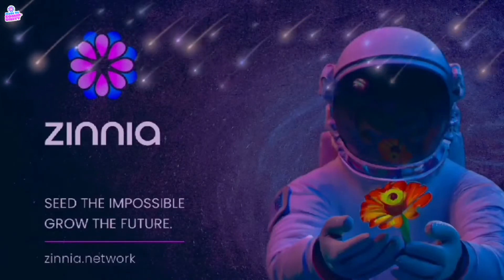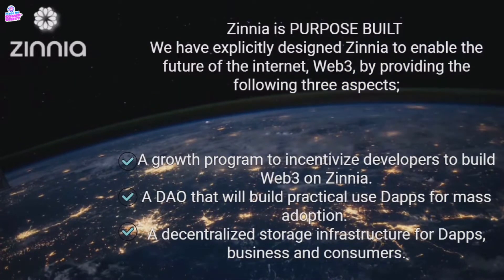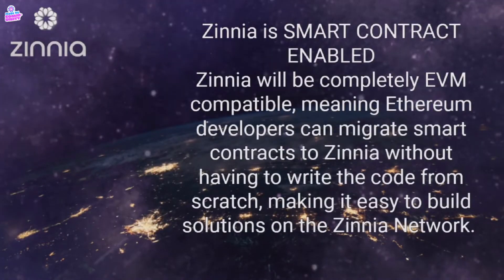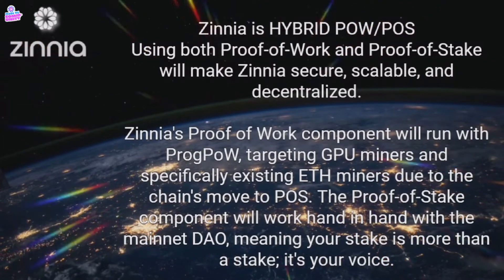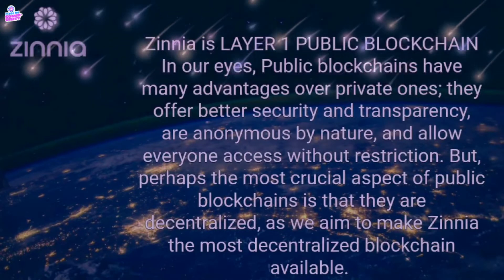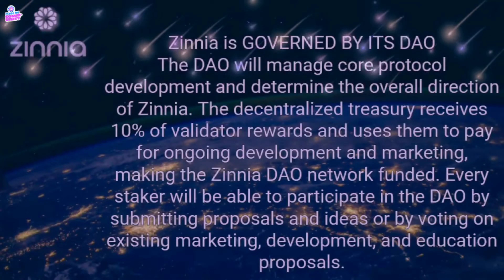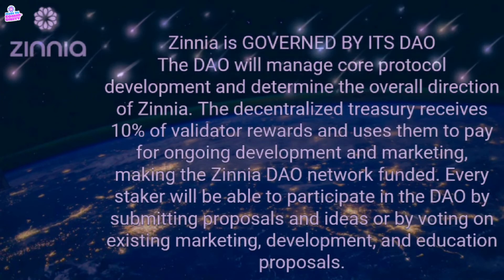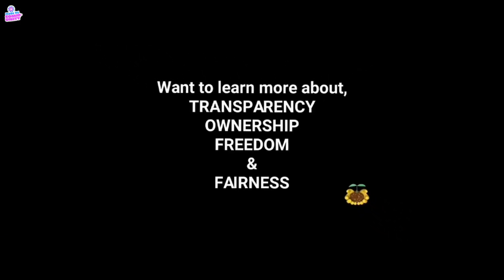Zinnia Network - The Overview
Zinnia is a purpose-built, smart contract enabled, hybrid POW/POS, public blockchain protocol governed by its participants through its Decentralized Autonomous Organization (DAO).

Within the sentence above are five core components that we believe describe Zinnia Network.